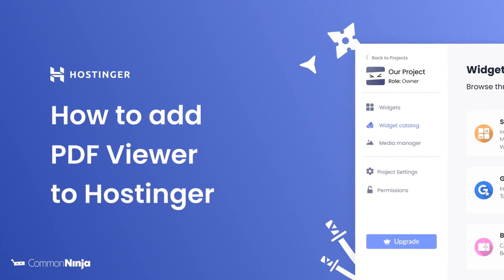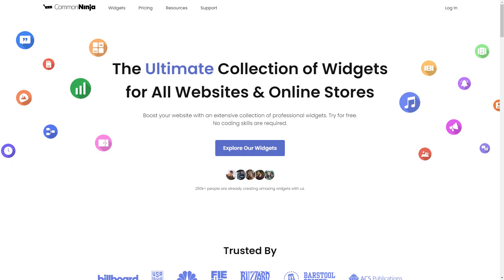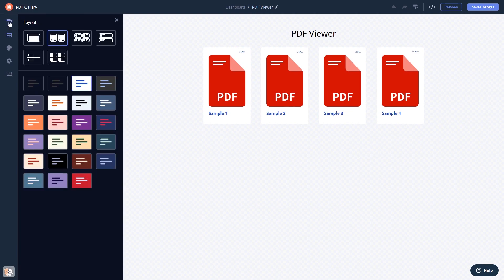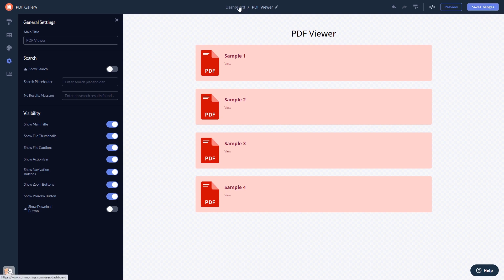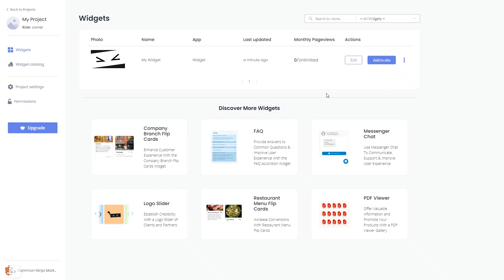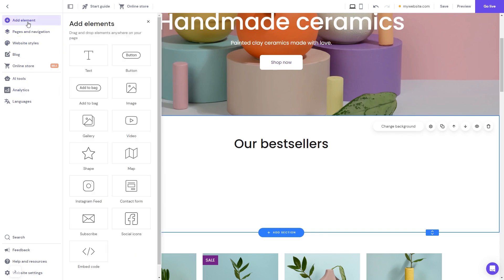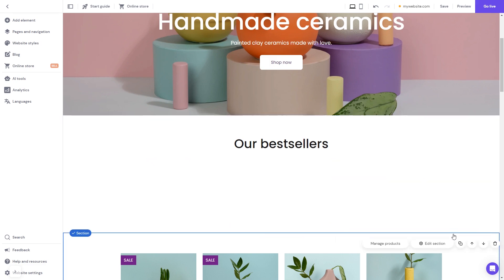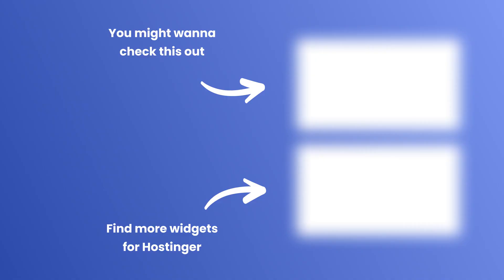How to add PDF Viewer to Hostinger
Common Ninja’s PDF Viewer is a powerful widget that allows users to view and download PDF files easily without leaving your site.
With it you can engage your audience, promote your content and offer a better user experience by providing helpful information. Make your ebooks available to view and download; provide your users with support documentation to your products and services; add manuals, journals, magazines, and any other type of information that’s relevant and can be converted to a PDF format — the options are limitless!

Video Timeline
00:00 About the PDF Viewer widget
00:32 Creating PDF Viewer widget
00:44 Editing the PDF Viewer widget
01:24 Adding the PDF Viewer widget to Hostinger

The PDF Viewer widget for Hostinger has a wide variety of customizable features, including:
- Rich design options
- Multiple layouts
- Fully responsive